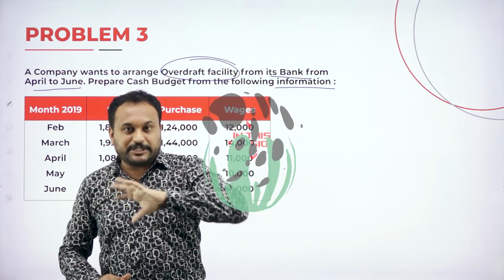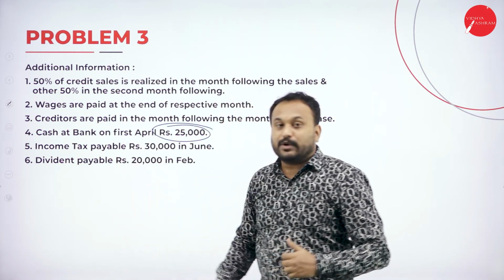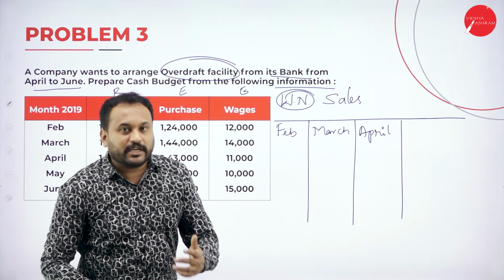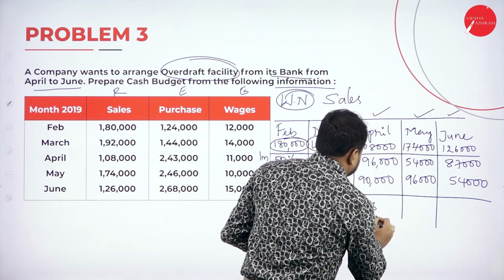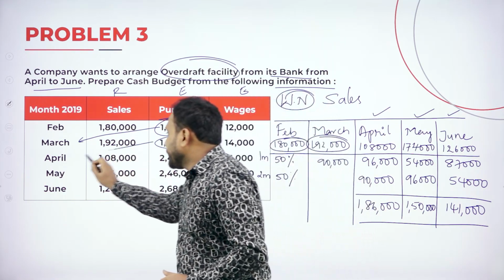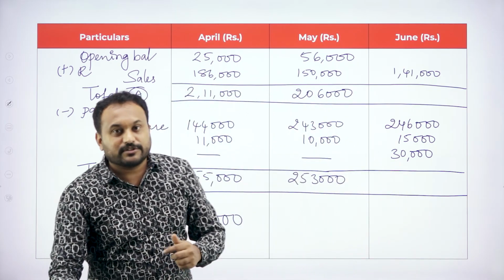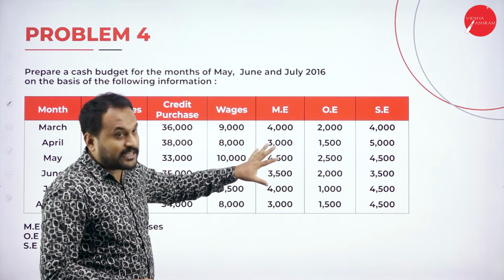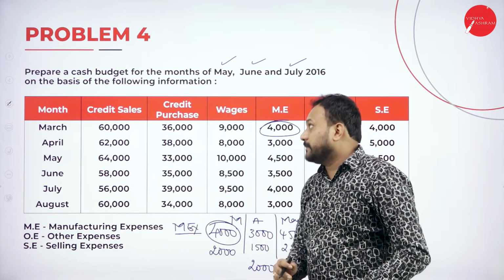DAY 15 | ADVANCED COST AND MANAGEMENT ACCOUNTING III | VI SEM | B.COM | BUDGETARY CONTROL | L13